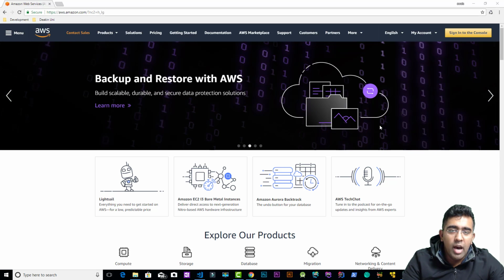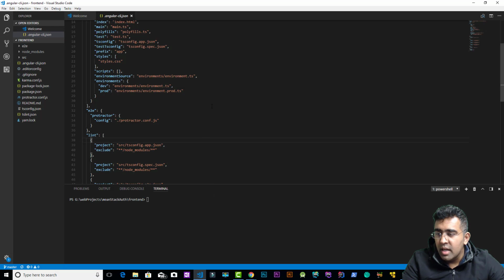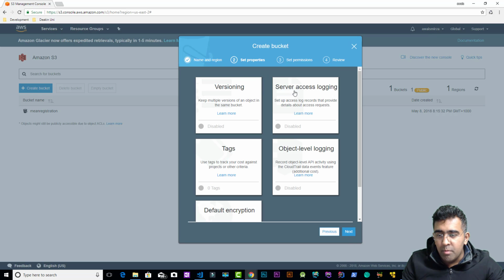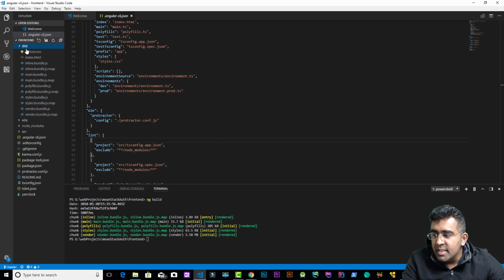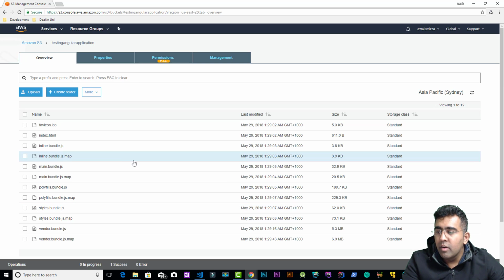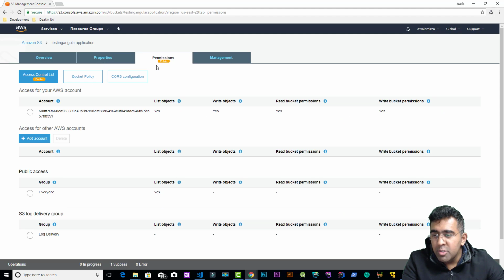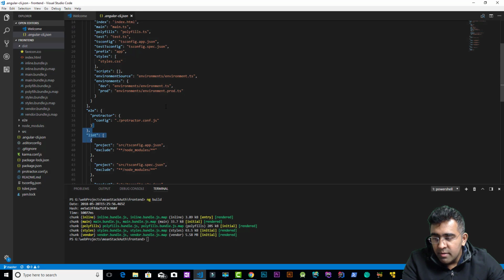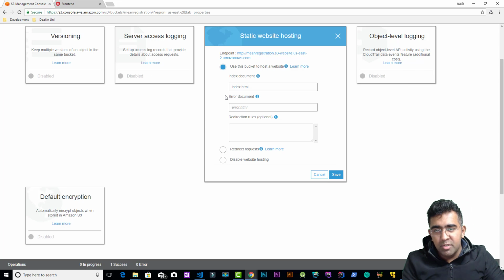How to Upload Angular App on AWS S3 For Free!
After Building Angular Application you want to test it right. The best place to test your Angular Application is Amazon Web Services. ( S3 ) to serve you angular application as static website.

This is Complete walk through of building Advance Registration System With mean Stack.